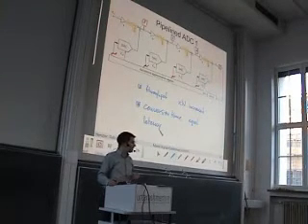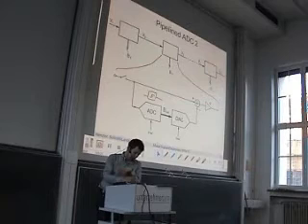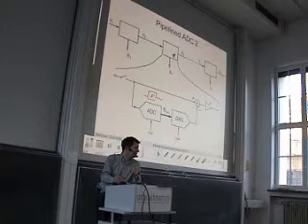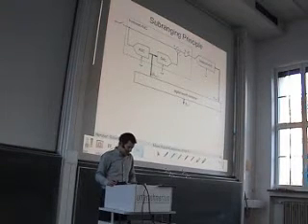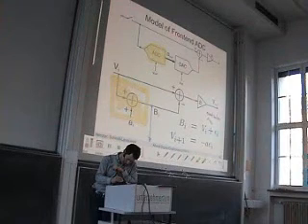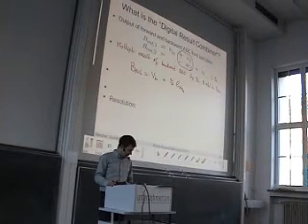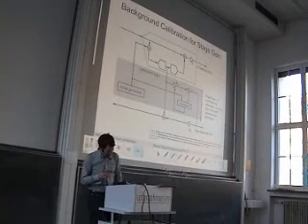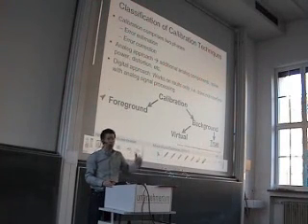Analog-to-Digital Converters II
Video Lectures on Mixed Signal Electronics & Mixed Signal Circuit Design by Dr.-Ing. Stephan Henzler

Table of Contents :

Introduction to Mixed-Signal-Electronics

Sample-and-Hold Circuits

Switched Capacitor Circuits I

Switched Capacitor Circuits II

Data Converter Fundamentals I

Data Converter Fundamentals II

Digital-to-Analog Converters

Digital-to-Analog Converters II

Analog-to-Digital Converters I

Analog-to-Digital Converters III

Sigma Delta Modulators

Sigma Delta ADCs and DACs